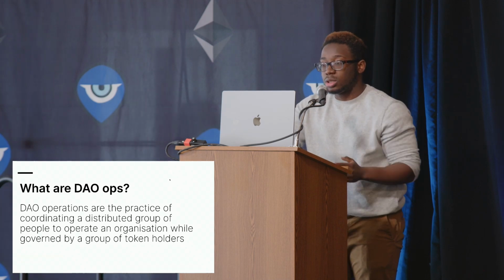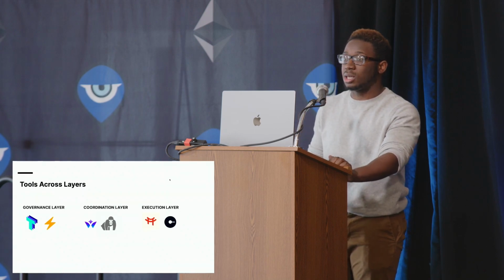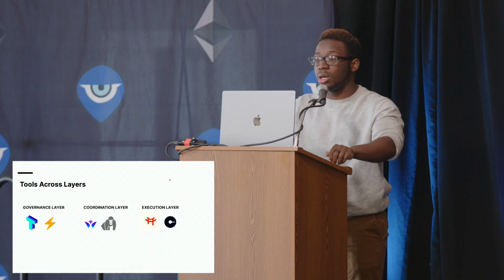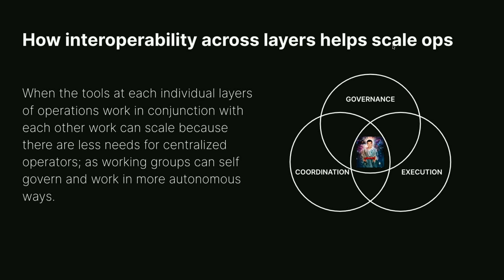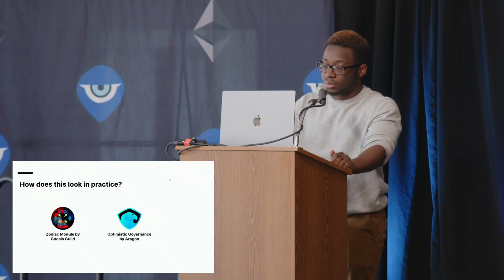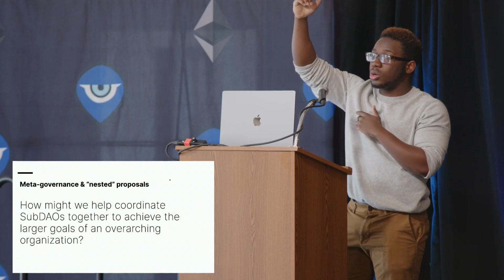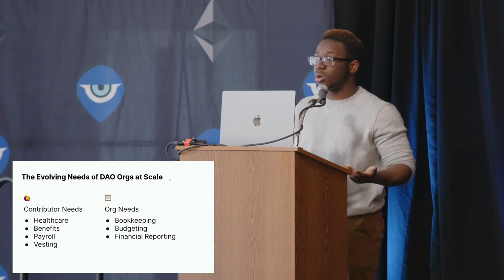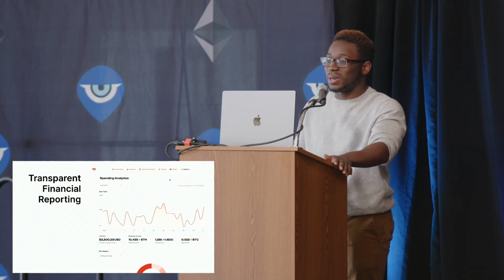26-Utopia Labs: Scaling DAO Operations: decentralized tooling for digital orgs